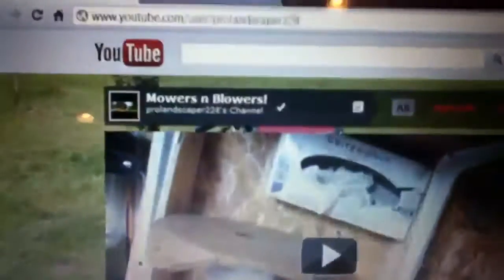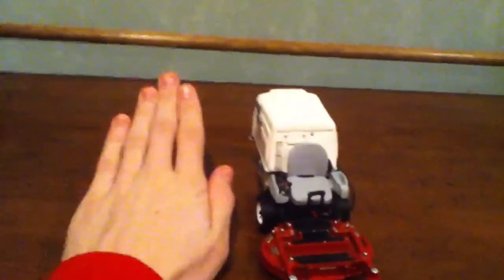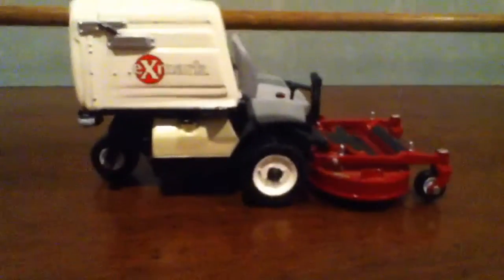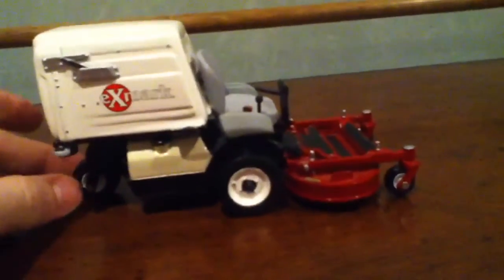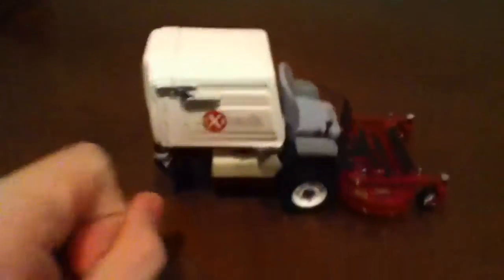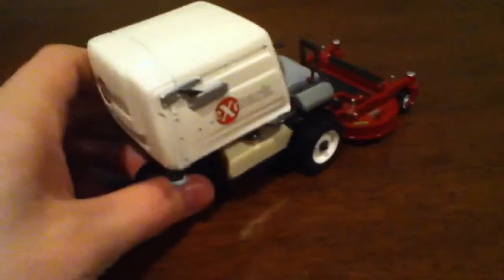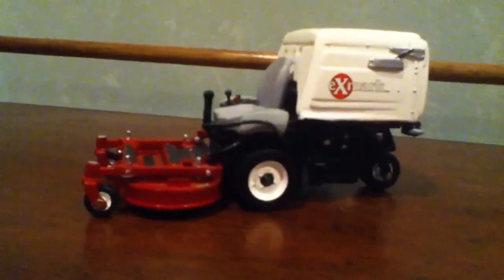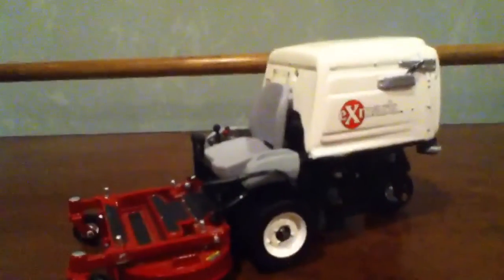Exmark Navigator model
Watch in hd.  Request by prolandscaper228